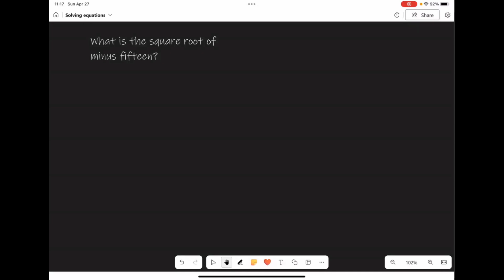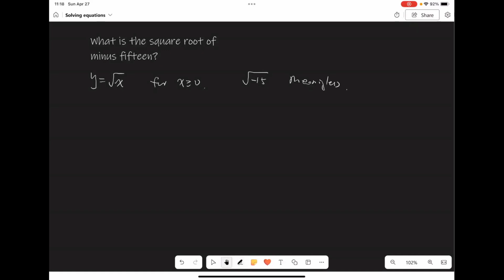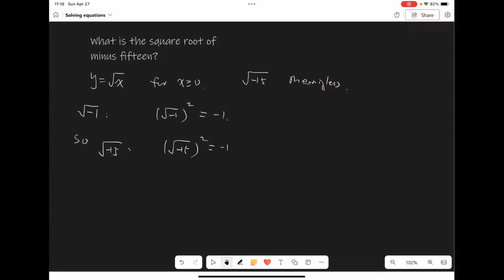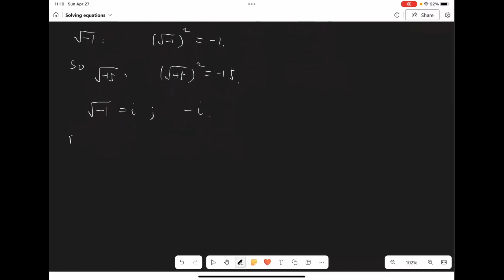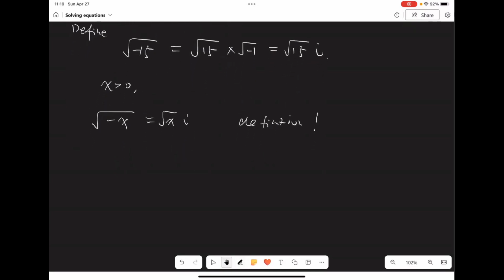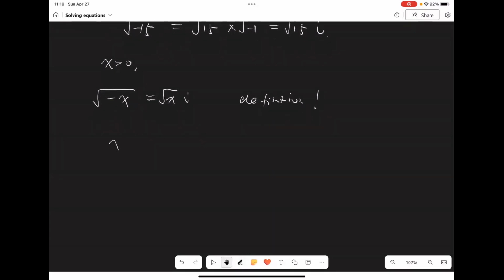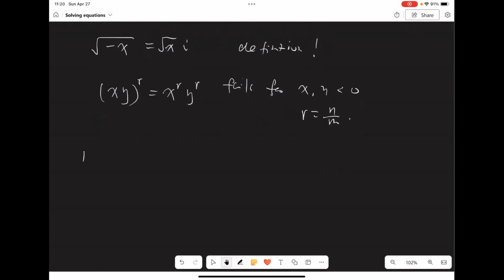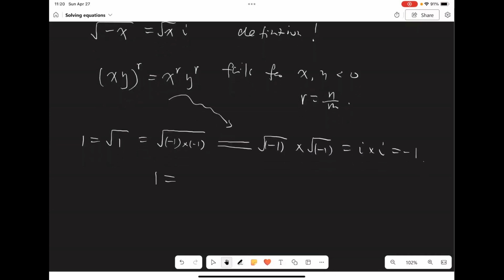Epsode 4 (Algebraic expression) part 2: What is \sqrt -15?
Though, in our math classes, we strongly encourange students not using \sqrt -15, but this writing appears often in all other textbooks. We explain here: if we define \sqrt -15 =\sqrt 15 * i, then it is fine. However, if you believe that you can derive \sqrt -15 = \sqrt 15 \times \sqrt -1 via exponent rules, then it may cause sonfusion.